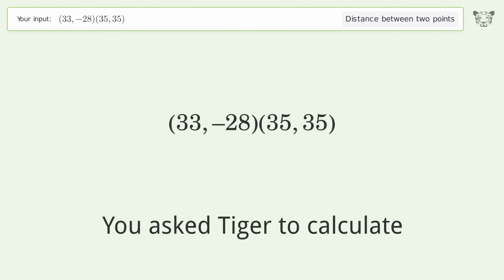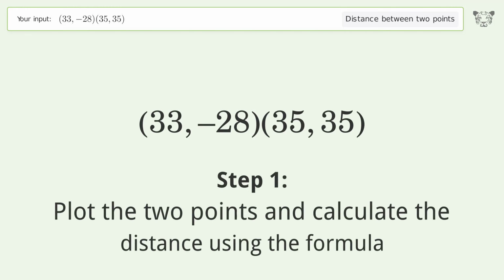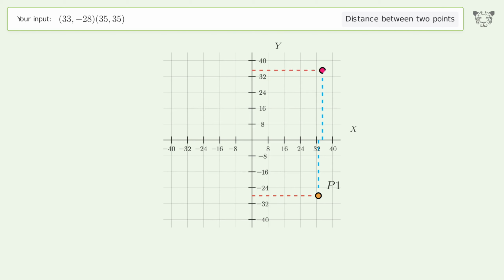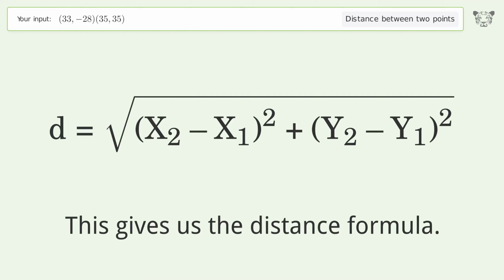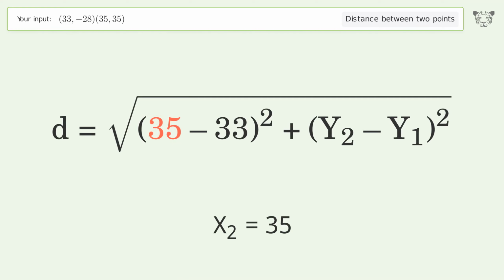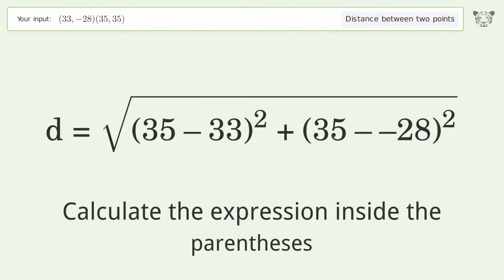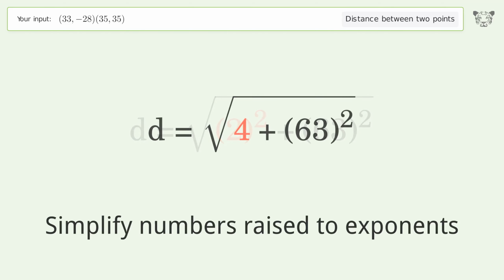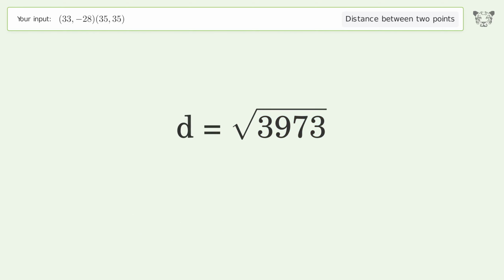Find the distance between two points p1 (33,-28) and p2 (35,35): Step-by-Step Video Solution